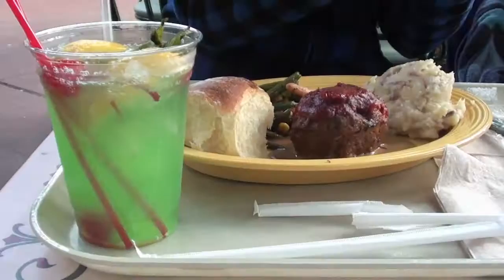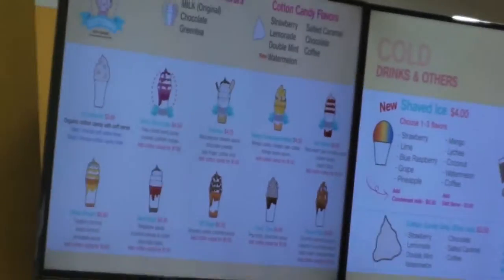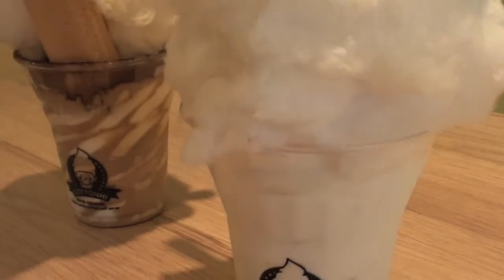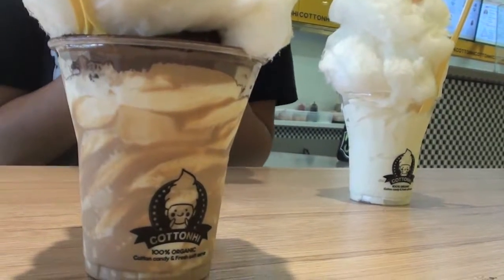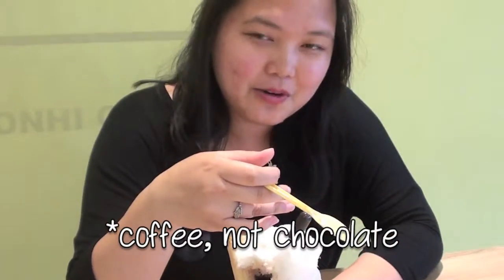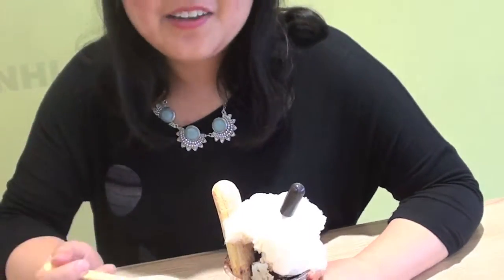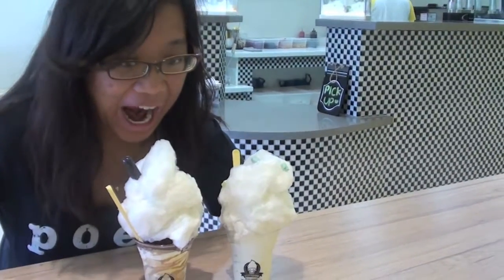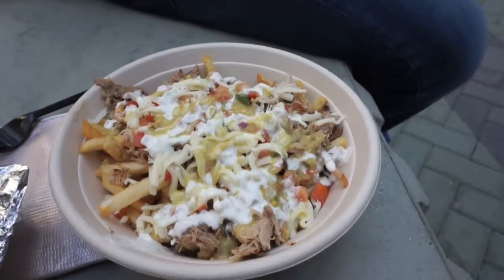Beautiful Cotton Candy Soft Serve | Koreatown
Today we are venturing out of Disneyland and into Koreatown. :D We are visiting a place called CottonHi, a dessert shop that sells organic cotton candy with soft serve. They have a variety of different ones on their menu or you can create your own. The best part? There's a delicious Korean BBQ right next to it. ;)

Hello! We are Romy and Jay, and this is Romy & Jay Eat Out. This is a food/travel channel as well as other randomness. We are both dedicated writers who love to eat. XD We adore Disneyland so you will definitely see a lot of food from Disneyland and Disneyland California Adventure (DCA). We hope you enjoy our videos, and we hope you stick around to watch us on our journey through life.